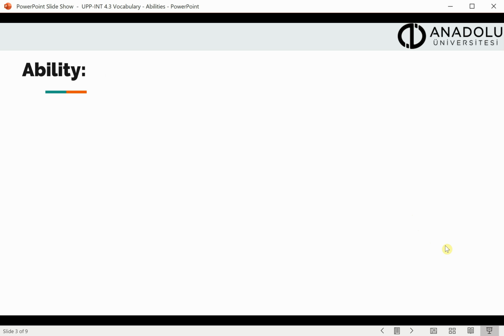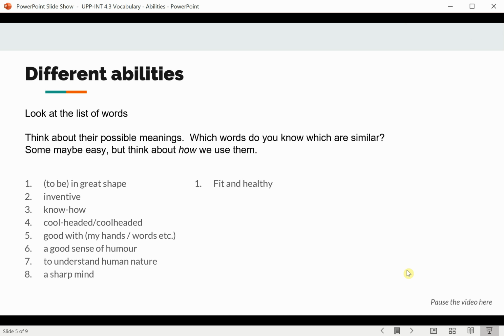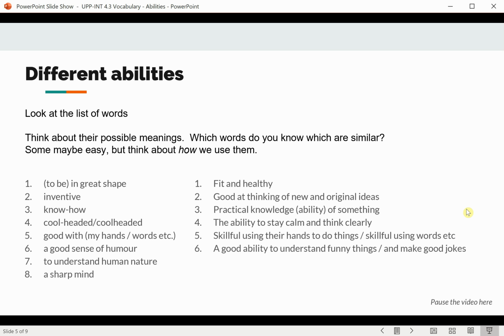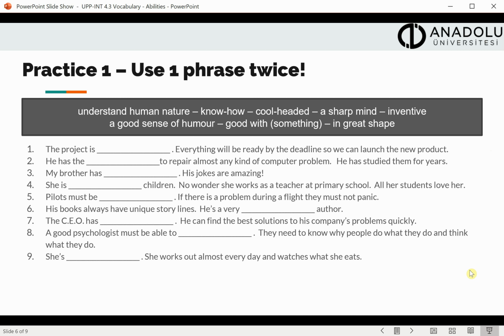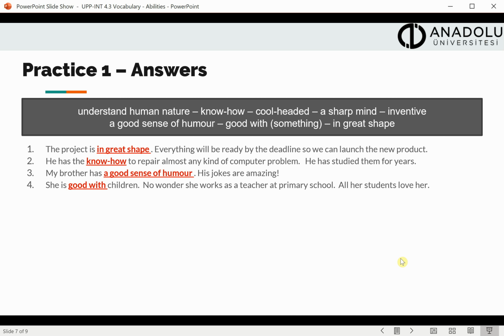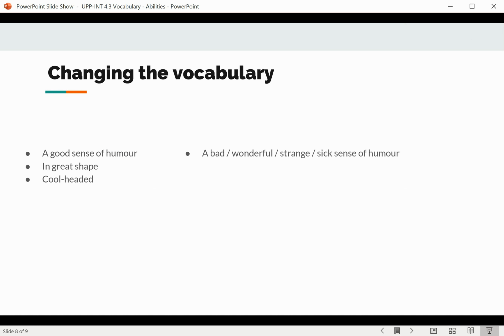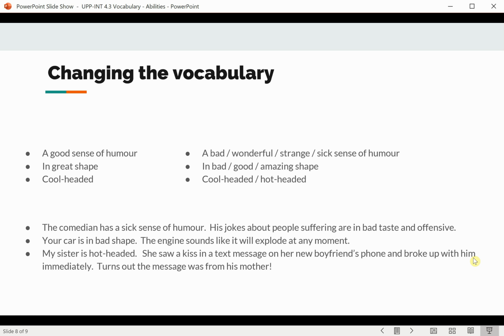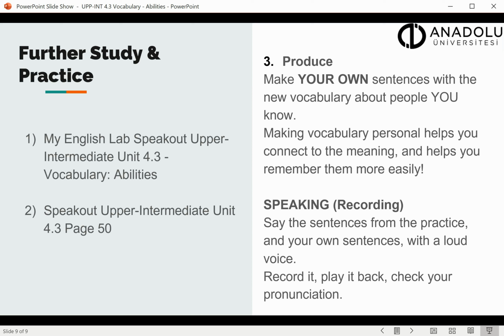UP-INT 4.3 Vocabulary: Abilities